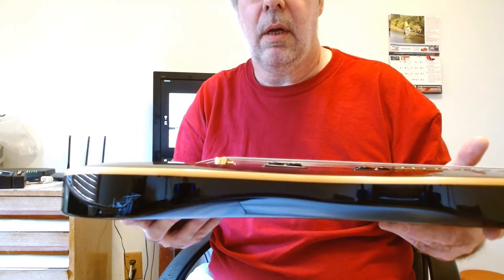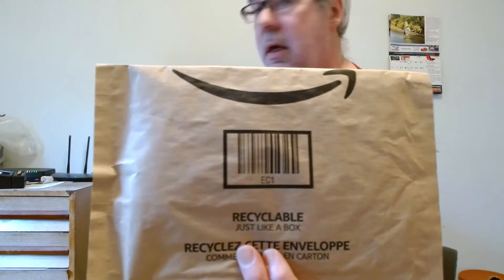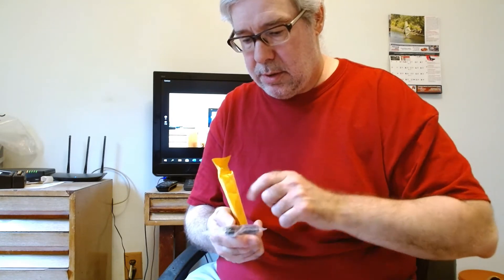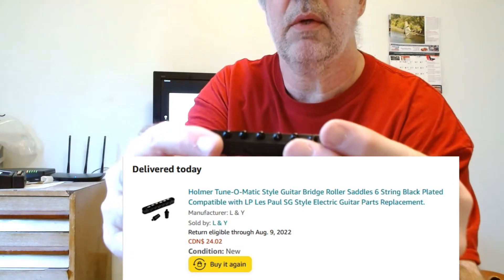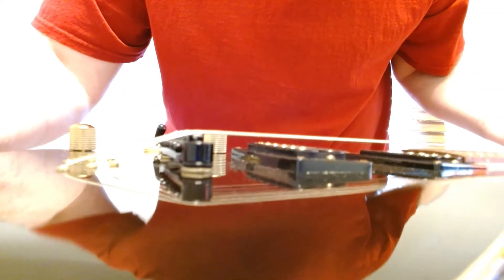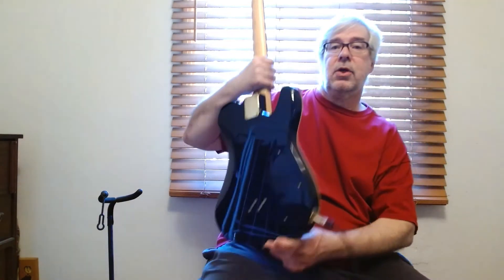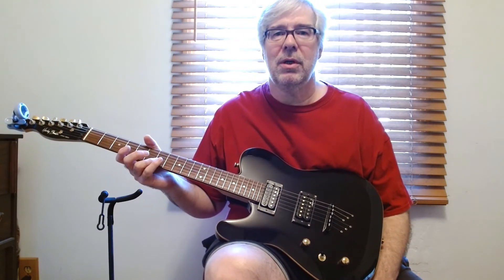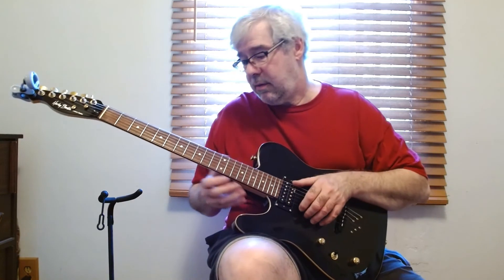Harley Benton TE40TBK Roller Saddle Bridge Rescue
Can Cal B fix a friction problem on the Harley Benton TE40TBK?
A shout out to 2bikemike, whose advice I followed for this fix. He has a cool channel getting you inside affordable guitars and making them better

A BIG SHOUT OUT TO JONNY @ (want to check out affordable gear?)
Want to see craftsmen building guitars? The GREAT GUITAR BUILD OFF 2022 is in full swing:
(want to check out affordable gear?)
(for great blues and rock instruction and fun)
(more great affordable guitars and hot jams!)
A shout out to Bean Olsen Guitar Junky, the channel with affordable guitars, great stories and great playing
A shout out to 2bikemike, who has a cool channel getting you inside affordable guitars and making them better